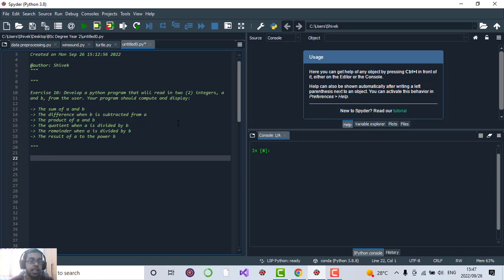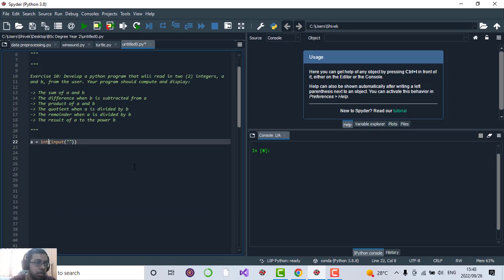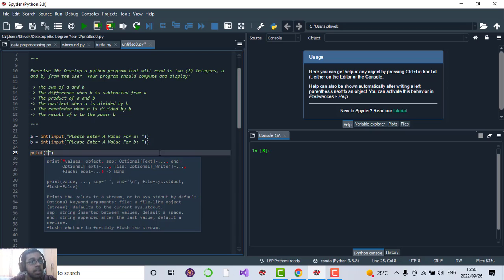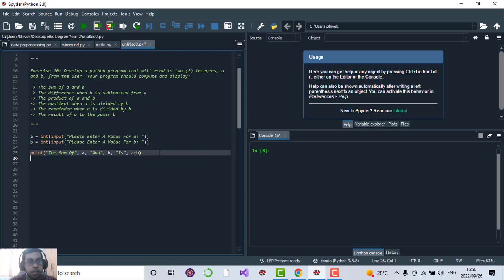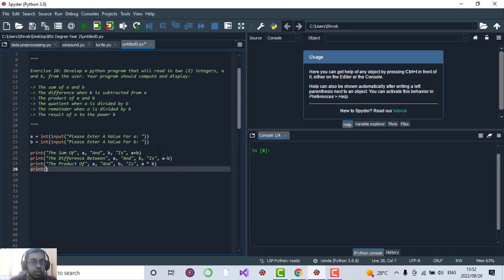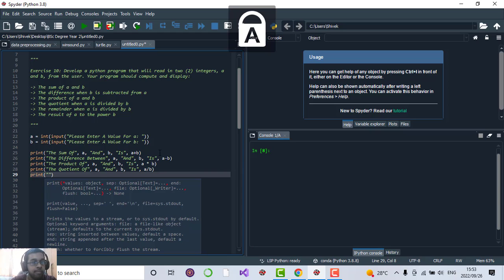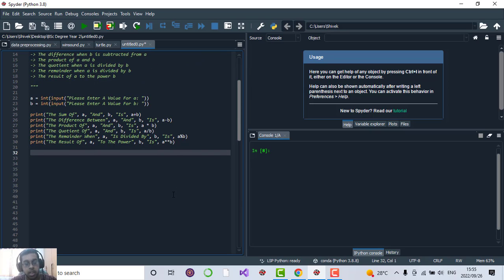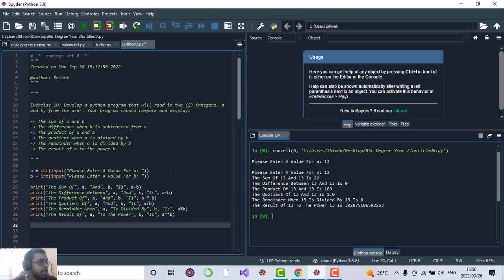Python Exercise Tutorial Series | Exercise 10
I hope you are all keeping well. This video will look at the tenth exercise in our Python Exercise Tutorial Series.